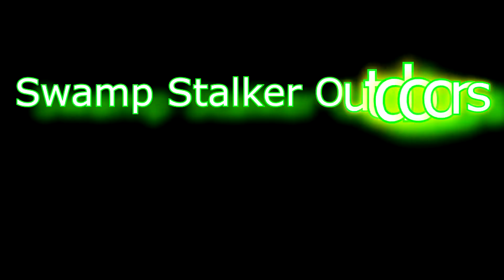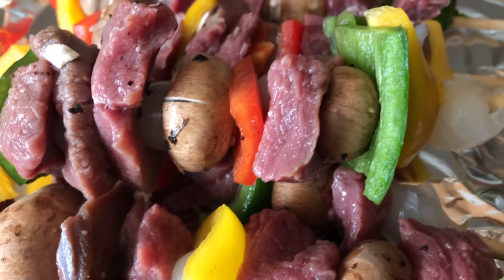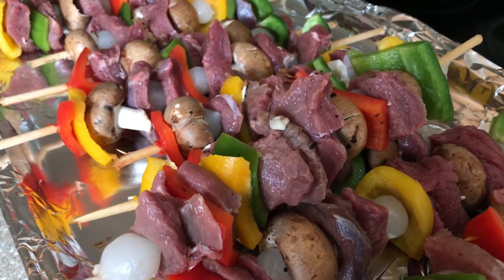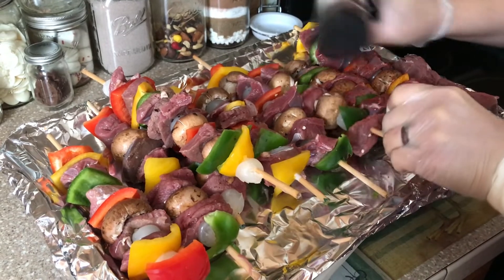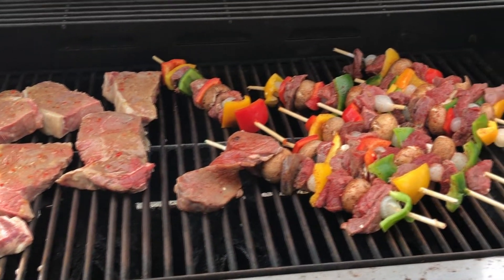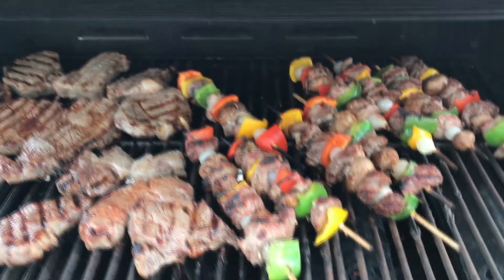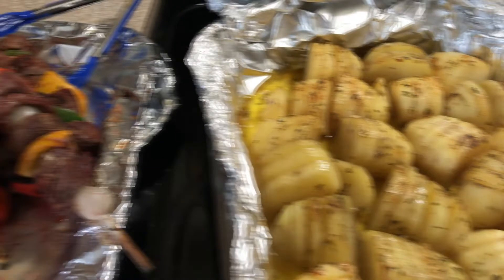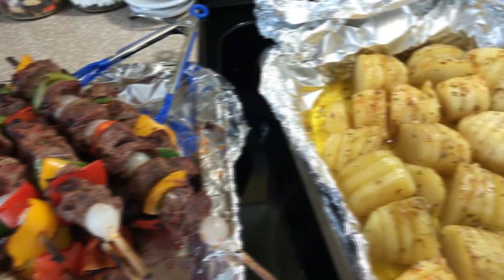Cooking Venison Shish-kabobs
This is just one of the many cooking videos We plan on making showing how to prepare some of the different kinds of wild game that we harvest. In this video Tracy and Shannon show how to make a simple meal out of venison (deer) and some vegetables put on the grill.